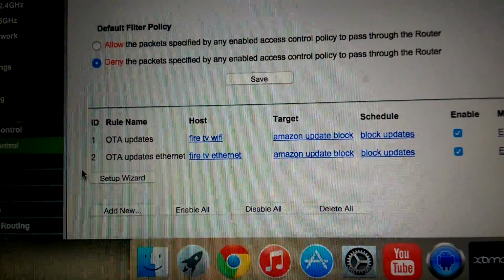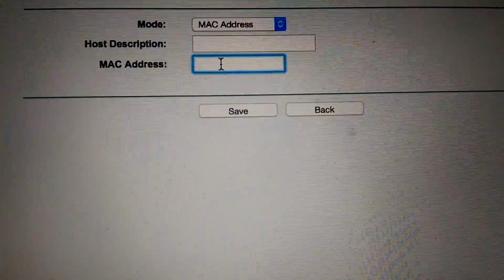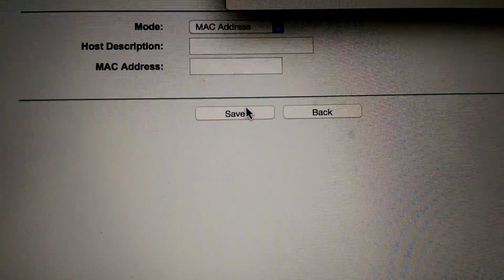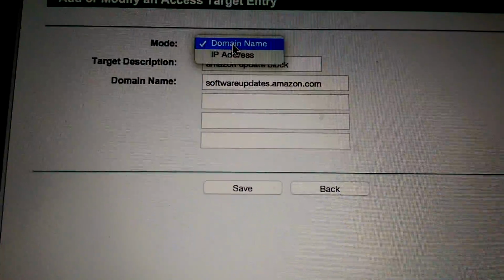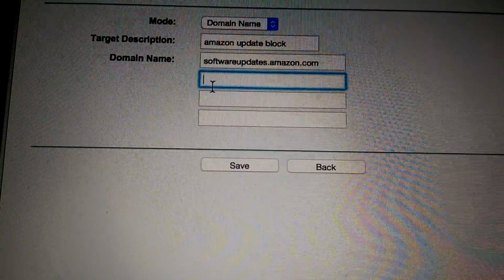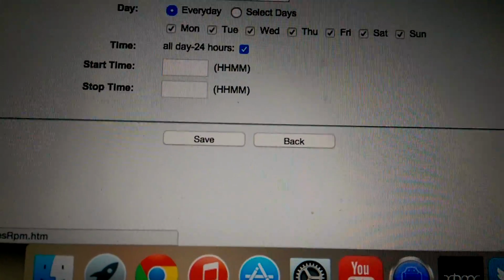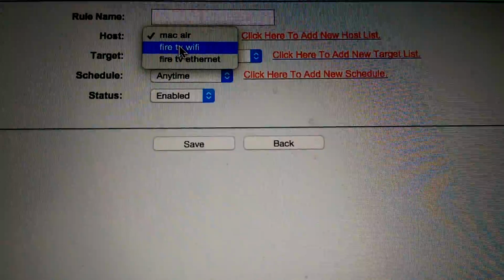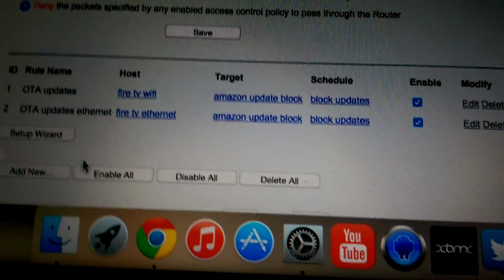How to block OTA updates on fire TV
Quick video tutorial on blocking OTA updates for the Amazon fire TV using tp-link router